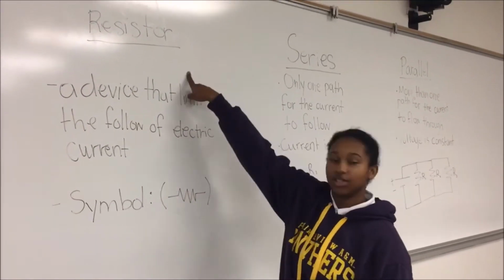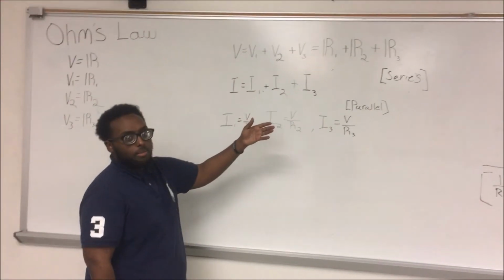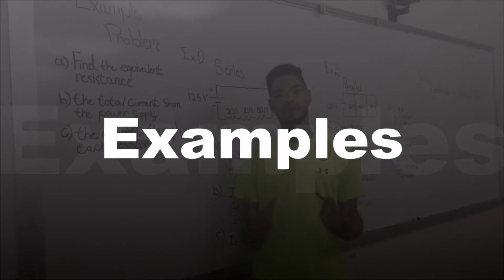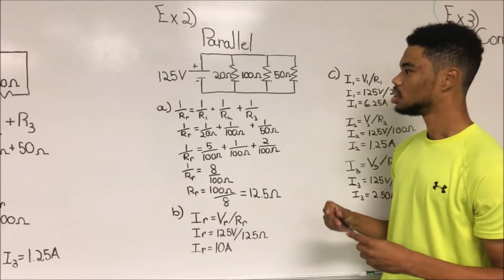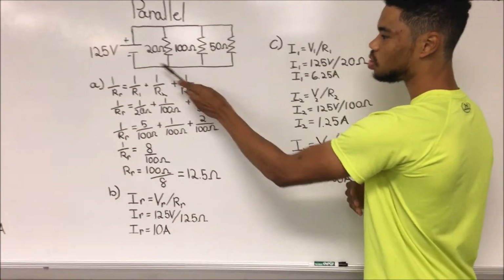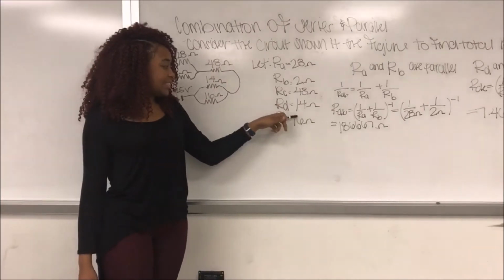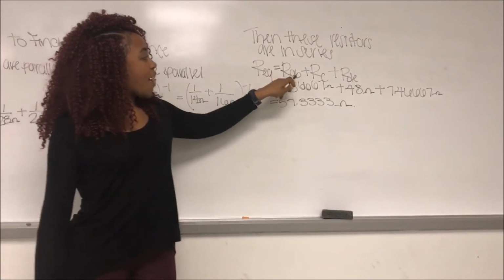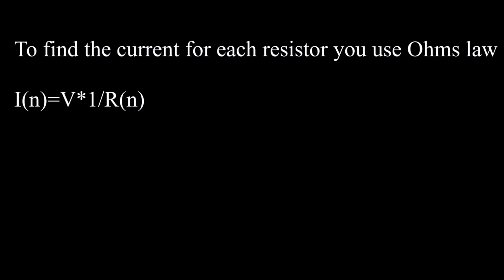Physics 2 Group Project Series&Parallel